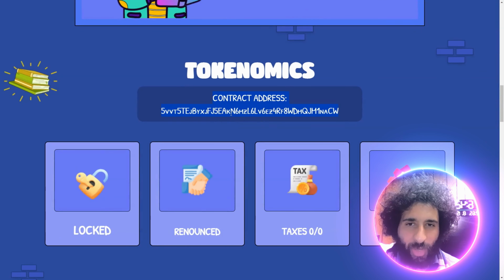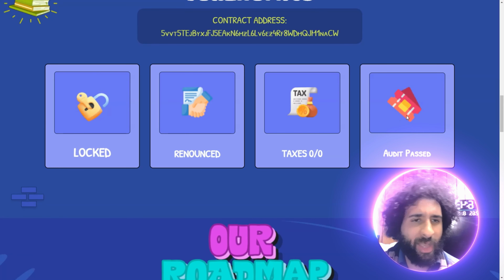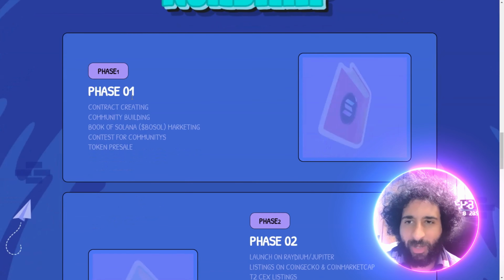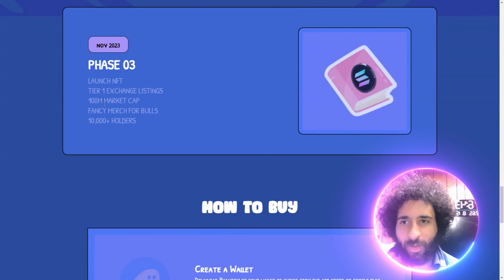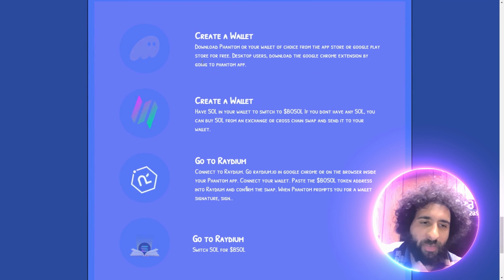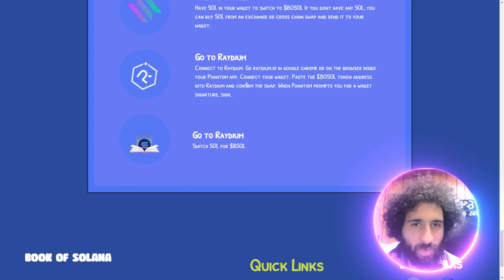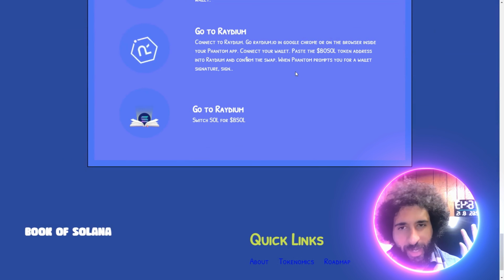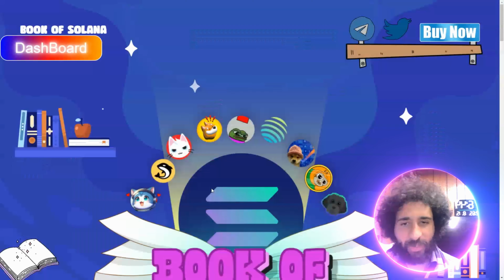BREAKING ALL BOUNDARIES! 🔥 Book of Solana 🔥 SO HOT!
●▬▬▬▬▬▬▬▬ 🔥 CryptoDexWorld Academy🔥  ▬▬▬▬▬▬▬▬●

The Ultimate Course for Beginners: Get the first lesson for FREE:
Book of Solana, Are you curious in Sol's secrets? Let's delve into SOLANA's Book. Today's most recent project in Solana. Come on over and make an investment right now.

●▬▬▬▬▬▬▬▬ 🔥 Secret Calls 🔥  ▬▬▬▬▬▬▬▬●

●▬▬▬▬▬▬▬▬ Useful Links  ▬▬▬▬▬▬▬▬●